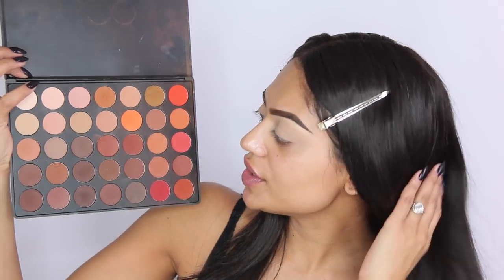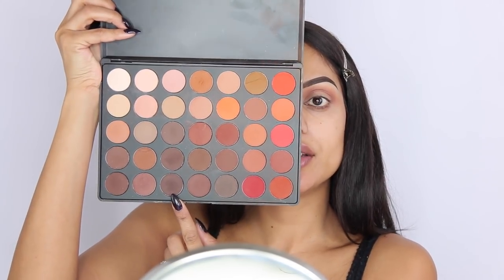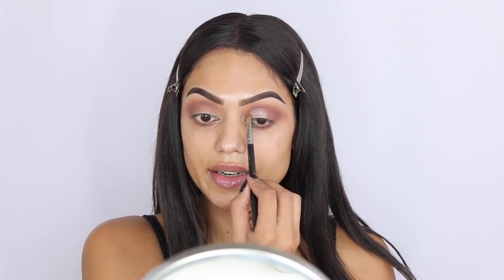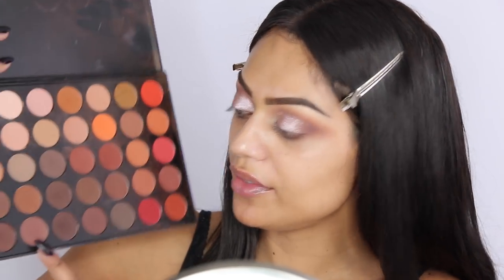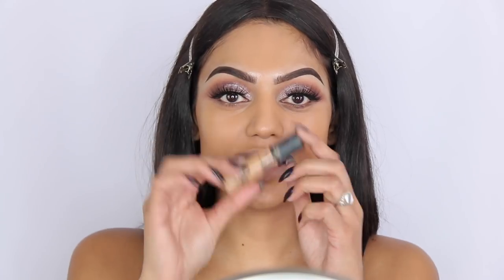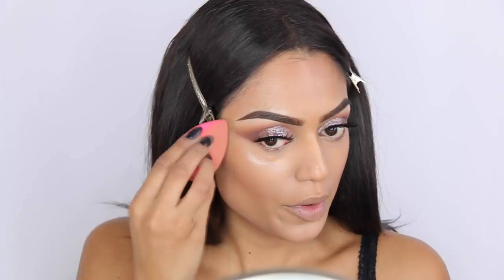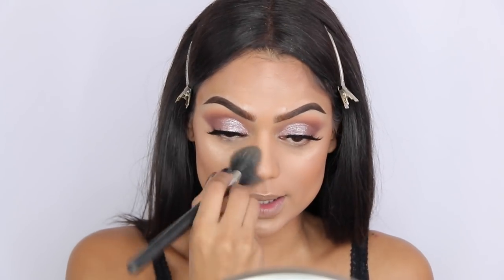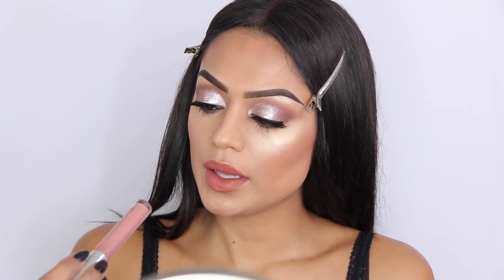NEW YEARS EVE MAKEUP TUTORIAL | Full face | Sabrina Anijs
NEW YEARS EVE MAKEUP TUTORIAL!

I want to wish you all a very merry christmas and a happy new year! Be safe and glamorous ;-)

xoxo Sabrina

PRODUCTS

Anastasiabeverly hills pink champagne eyeshadow
Essence metal shock in 02 stars & stories
Huda beauty lashes in Raquel
Too Faced born this way foundation in sand & caramel
MAC prep & prime highlighter in light boost
Laura mercier translucent powder
Iconic london liquid illuminator
Laura Geller highlighter in gilded honey

First lip: Anastasia Beverly Hills liquid lipstick in Ashton & so hollywood
Second lip:  MAC liquid lipstick in uniformly fabulous